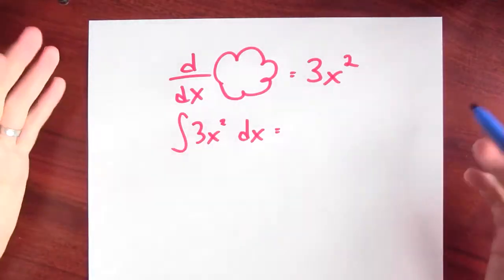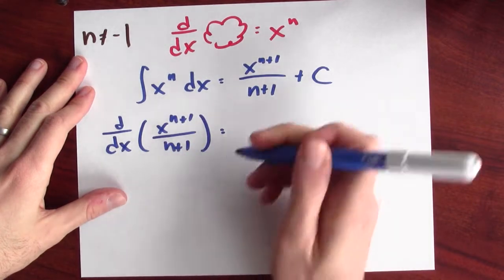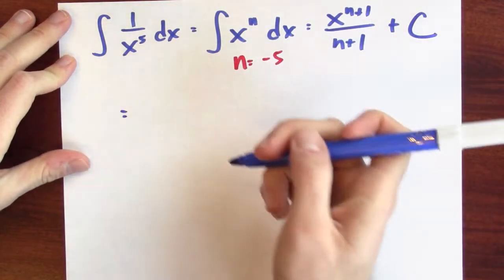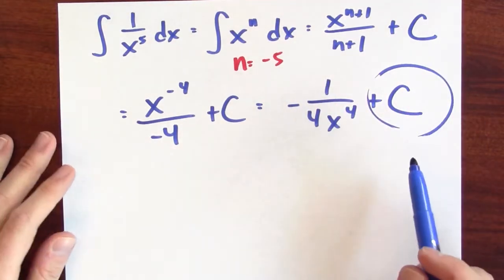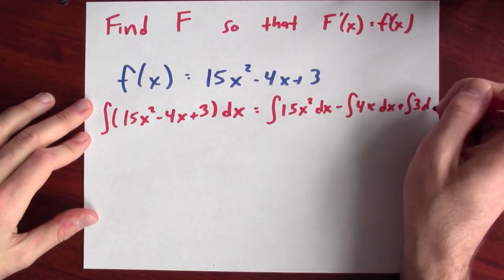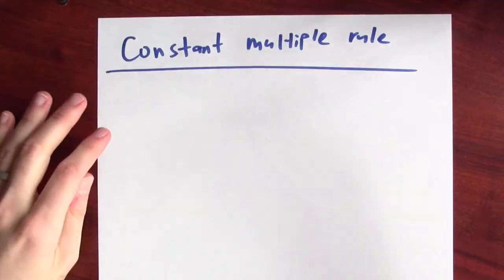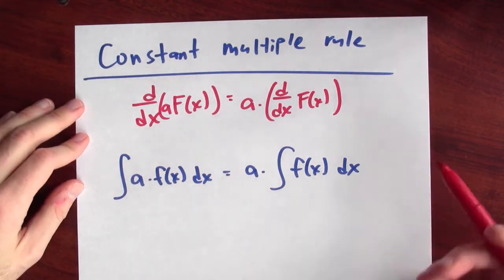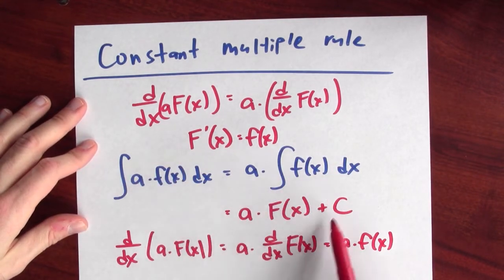What is an antiderivative for x^n? - Week 10 - Lecture 3 - Mooculus